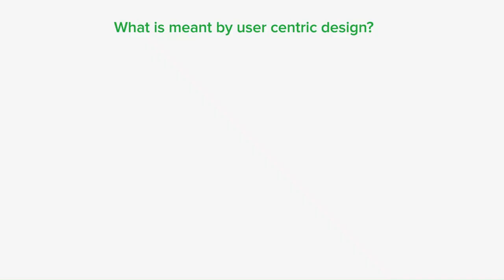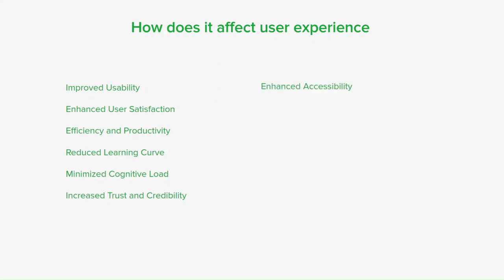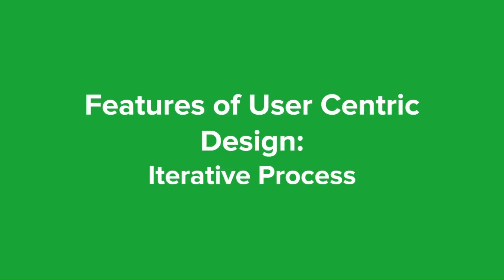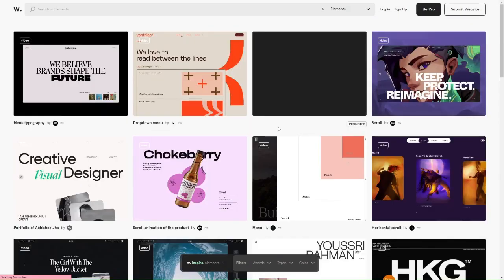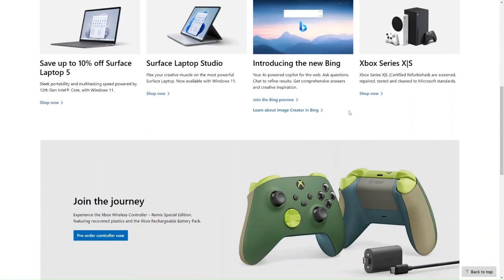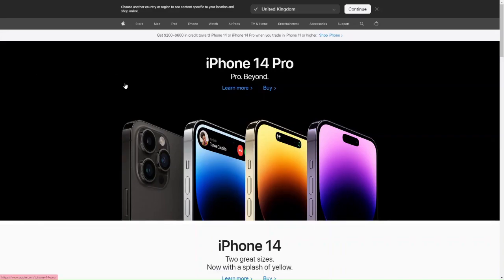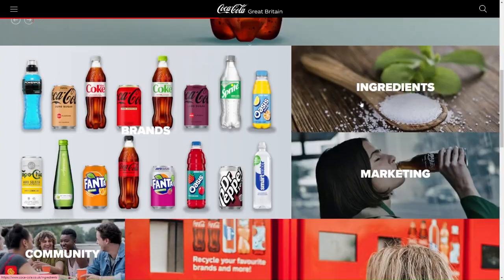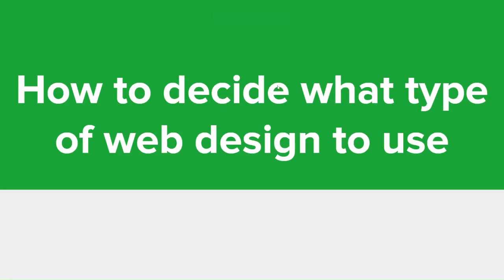How to Create a User Centric Website Design | Web Development | User Experience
In this video, we are going to look into how to create a user-centric website design for your business website.

In today’s competitive digital landscape, the user is king. A website that isn’t designed with the end-user in mind risks falling into digital oblivion. So, how do you ensure your website design revolves around the user's needs? Dive in as we unfold the essentials of user-centric design.

🔍 1. Understand Your Audience 🔍
Start with detailed user research. Understand their preferences, behaviours, and pain points. Surveys, interviews, and feedback tools can provide invaluable insights.

📝 2. Clear & Concise Content 📝
Users visit your site seeking information. Ensure your content is relevant, easy to digest, and devoid of jargon. Clear headers, bullet points, and short paragraphs aid readability.

🎨 3. Intuitive Design 🎨
Your design should be intuitive. This means that navigation should be straightforward, with a clear hierarchy, making it easy for users to find what they're looking for.

📲 4. Mobile-First Approach 📲
With a surge in mobile browsing, it’s crucial your site is mobile-responsive. A mobile-first design ensures your website looks and functions seamlessly across all devices.

🚀 5. Fast Loading Times 🚀
In the digital world, speed is of the essence. Optimize images, use caching, and choose a reliable host to ensure quick page loads.

👁️ 6. Visual Hierarchy 👁️
Guide users through your site using visual hierarchy. Larger fonts, contrasting colours, and prominent placement can be used to highlight key information or calls-to-action.

🔧 7. Interactive Elements 🔧
Interactive elements, like hover effects or micro-interactions, can enhance user engagement. However, ensure they serve a purpose and don’t detract from the user experience.

🛠️ 8. Easy Navigation 🛠️
A user-friendly navigation menu, consistent across all pages, ensures users can effortlessly explore your site. Consider breadcrumb navigation for deeper websites.

🌐 9. Consistent Design Elements 🌐
Maintain consistency in fonts, colours, and design elements. This not only strengthens brand identity but also offers a predictable and familiar experience to users.

🖱️ 10. Call-to-Action (CTA) 🖱️
Every page should guide users towards a desired action.

🔄 11. User Feedback 🔄
Encourage user feedback. It's an invaluable tool, providing insights directly from your audience. Implement changes based on this feedback for continuous improvement.

🔒 12. Prioritise Security 🔒
A secure website fosters trust. Ensure you have SSL certificates and regular security checks to protect user data.

🎯 13. Regular Testing 🎯
Regularly test your website. Tools like A/B testing allow you to understand user preferences and tweak your site accordingly.

Crafting a user-centric website is more than just aesthetically pleasing design; it’s about understanding and anticipating the needs of your users and creating an environment where they can effortlessly achieve their goals.